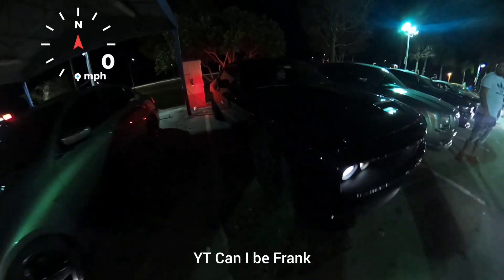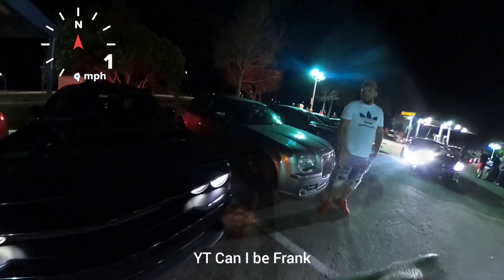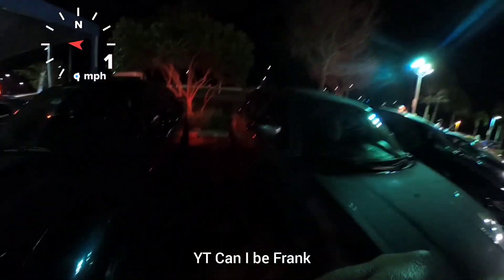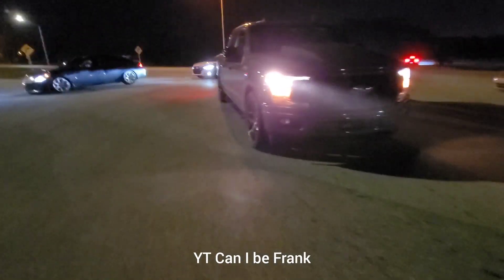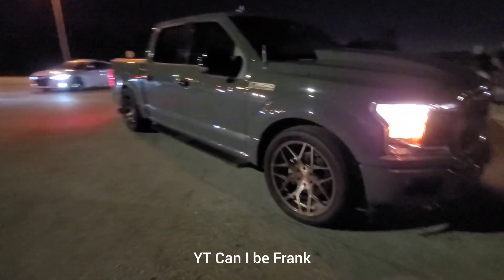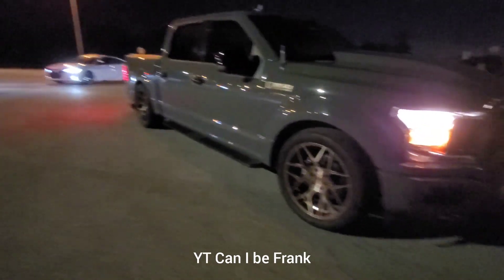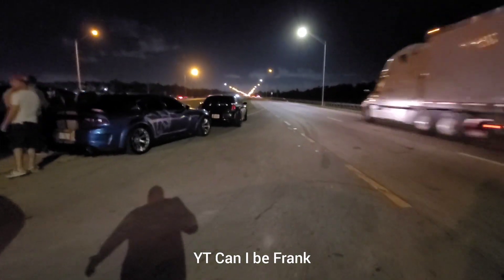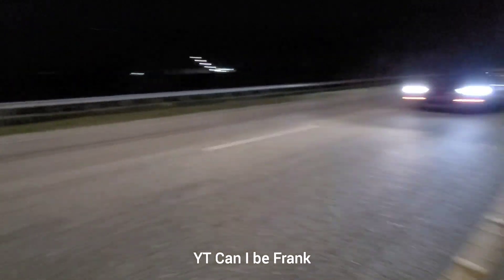Hellcat Bolt-ons E85 vs Nissan GTR FBO E85